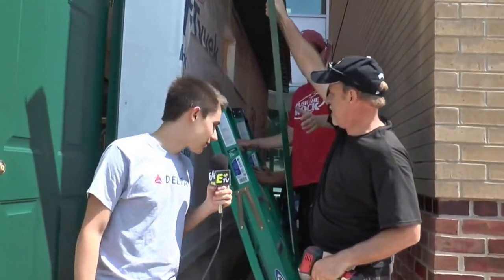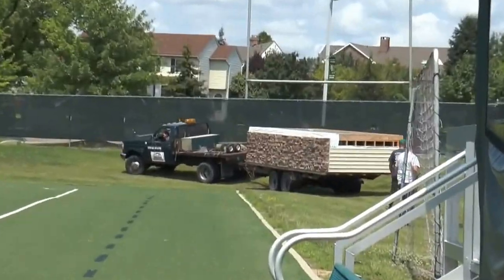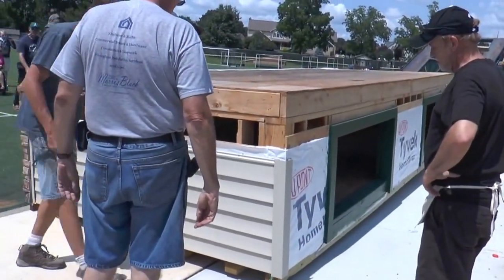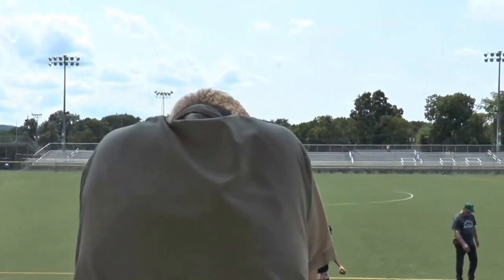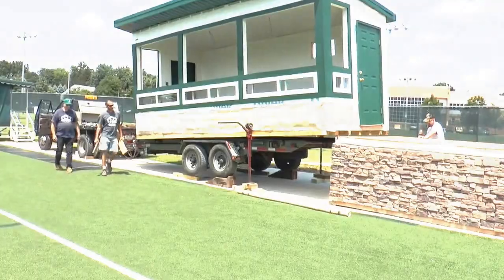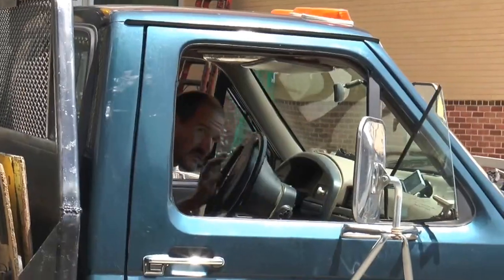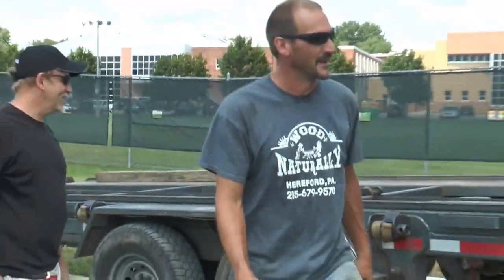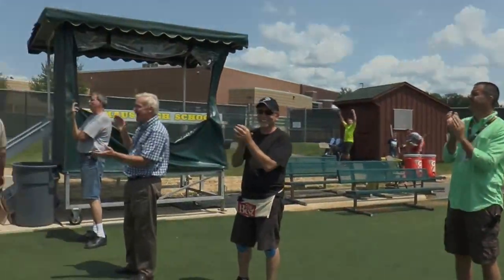Emmaus High School Architecture class press box moving day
The Press Box was designed and built by students in Mr. Scott Didra's Architecture class at Emmaus High School. This is a short video which was produced by Didra's students on the day the press box was moved to Memorial field. This is the third "design to build" project Didra had his students do in the past three years. The first "hands on" real life project was to design and build a playhouse which is presently being used at the high school by the family consumer science department's childcare development classes. The second project was a ticket booth for memorial field. And the third project is the press box which will also be used at memorial field. The students experienced what it is like to design something and then actually build it themselves. Students working together to solve problems in real life applications were key elements to the success of these projects. Many of the students involved in the building of the project will be heading off to college but they will always be able to come back and say they "designed it, and they built it", and that's pretty cool. The press box was built in two sections and moved to memorial field by the expertise and generosity of Wood Naturally in Hereford, PA.  Mr. Didra would like  to express sincere thanks to Barry Mensch, owner Jeff Sell, and workers Chad Wilson and Matt Hutt for engineering and executing the big move today.